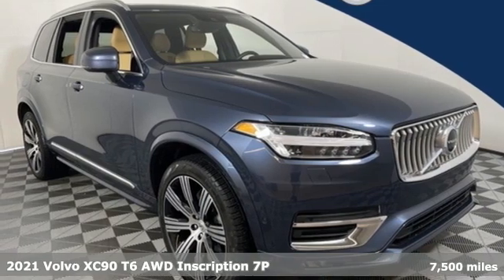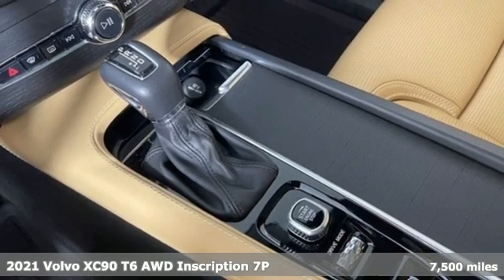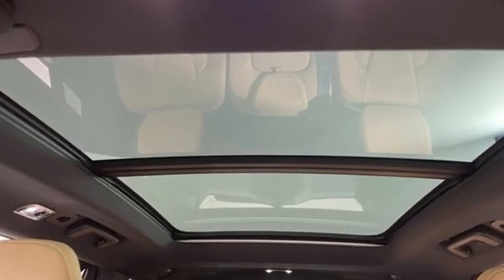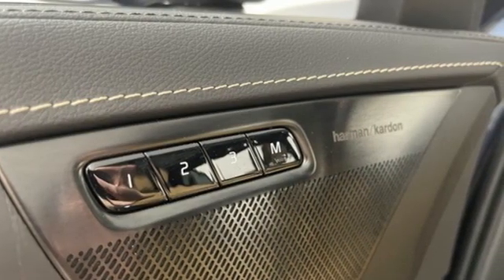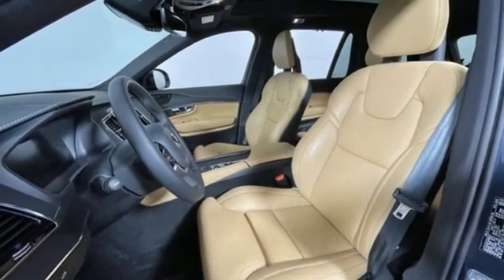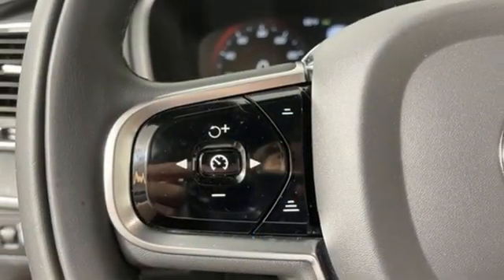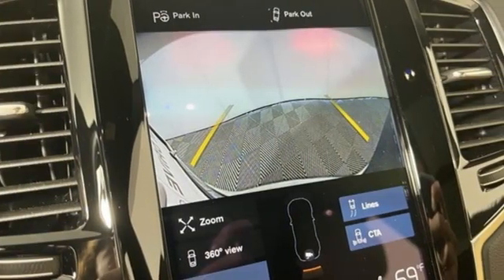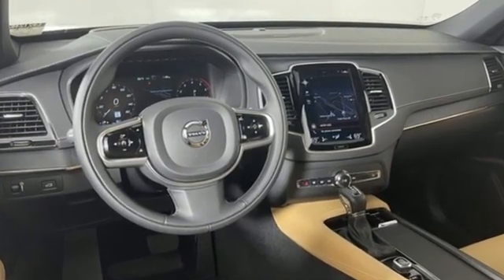Used 2021 Volvo XC90 Marietta, GA Atlanta, GA L921246A - SOLD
Year: 2021
Make: Volvo
Model: XC90
Trim: T6 Inscription
Engine: I4 Supercharged
Transmission: Automatic with Geartronic
Color: Blue
Interior: Amber
Mileage: 7500
Stock #: L921246A
VIN: YV4A22PL8M1682357

Address:
1195 Cobb Parkway S